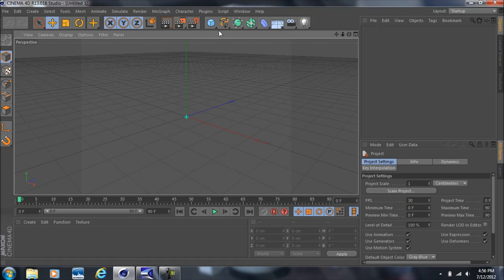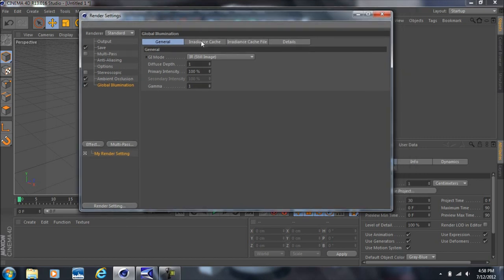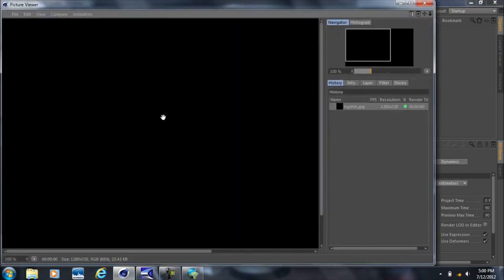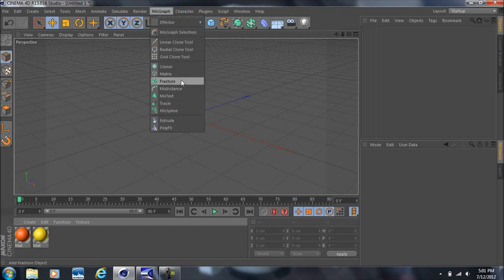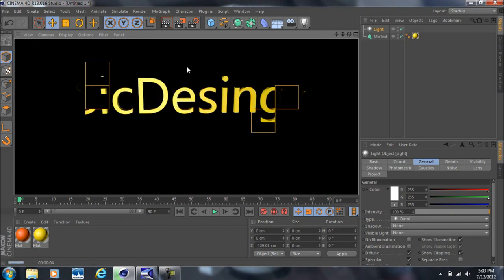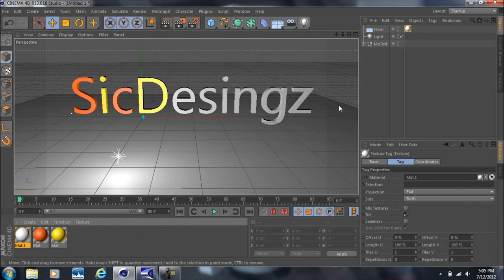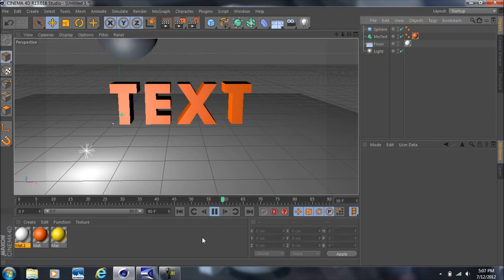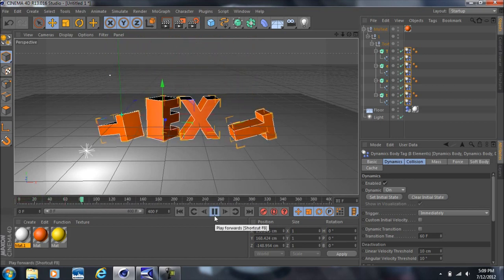Cinema 4D Tutorial: Basics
Hey guys, I decided to make a tutorial on some of the basics of Cinema 4D. This tutorial teaches you how to make a basic simulation, render settings for animations and images, creating materials, lighting, basic text, increased frame time, etc. I hope you found this tutorial helpful.